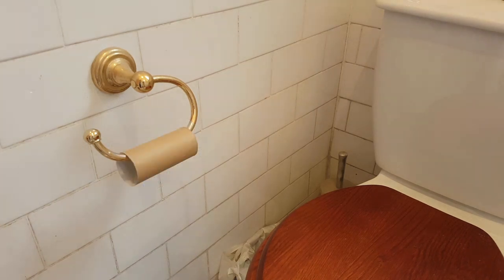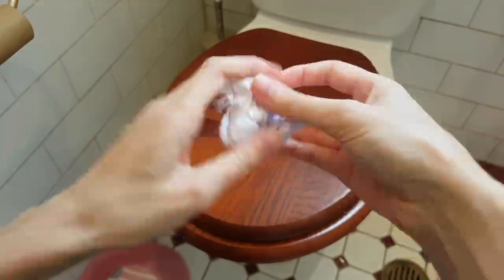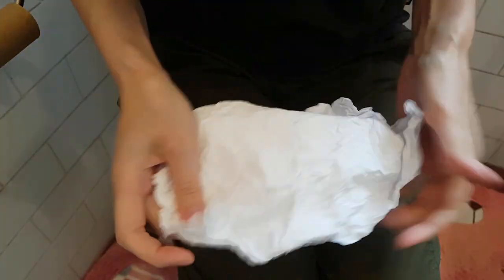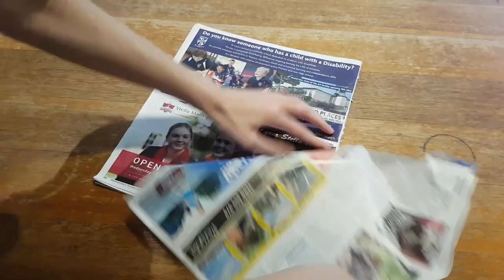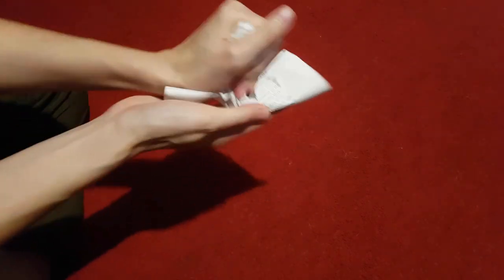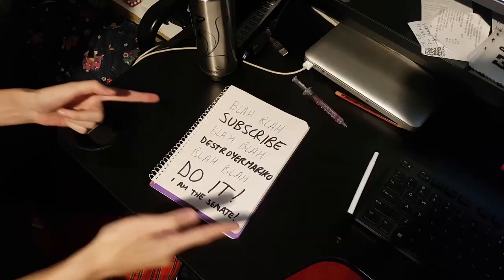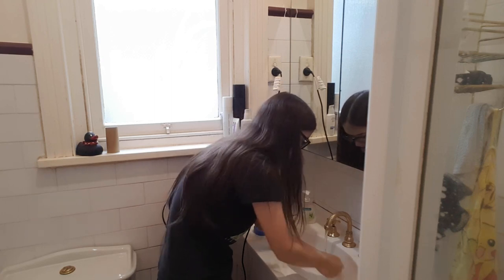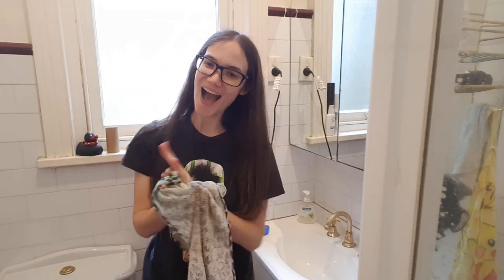How to Make Toilet Paper - Emergency DIY Video!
Quick and easy! If you're running out of toilet paper and all the shops are empty, no worries, I've got you covered! :D

(includes rambling and a special guest)

Tip: The more you scrunch, the softer it gets, just don't go crazy and start tearing holes in it!

Warning: Don't flush this stuff! It may not break down in the sewage system, and your plumber will be sad.

Links!